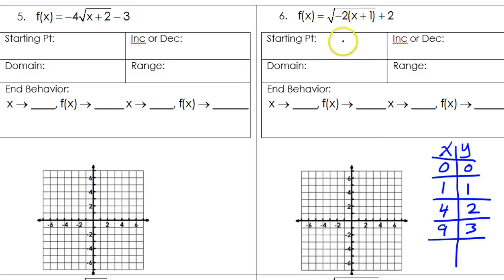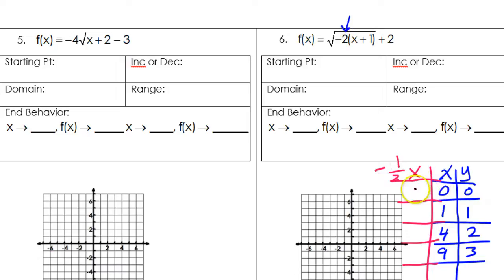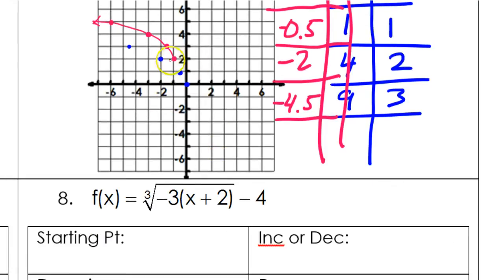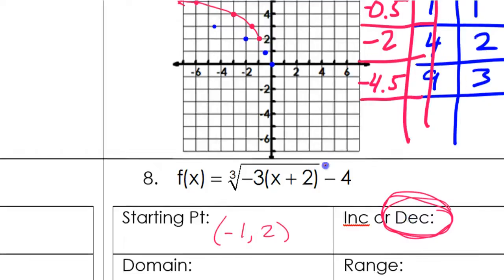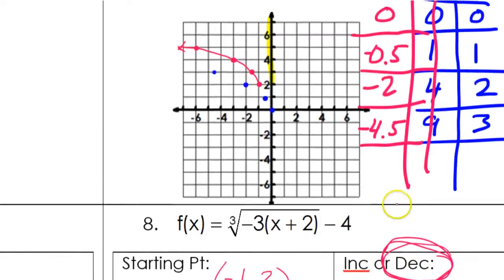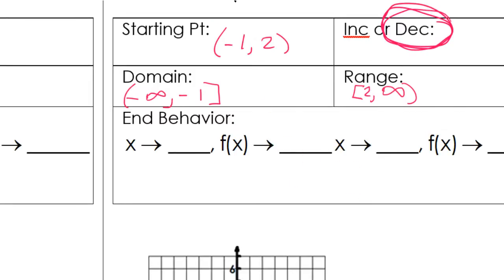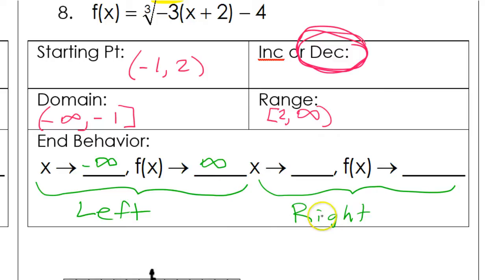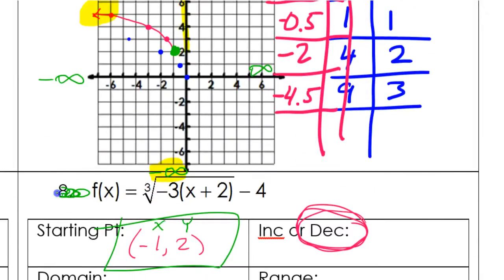0118W Day 5 HW #6 Graphing Square Root Functions